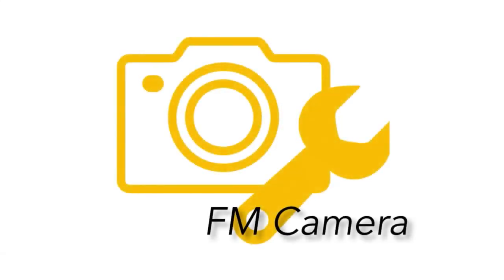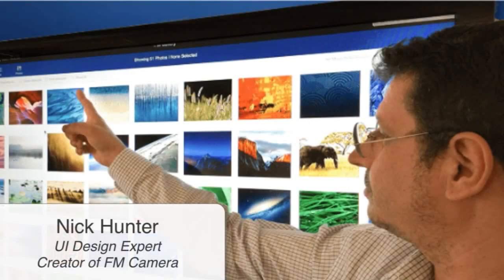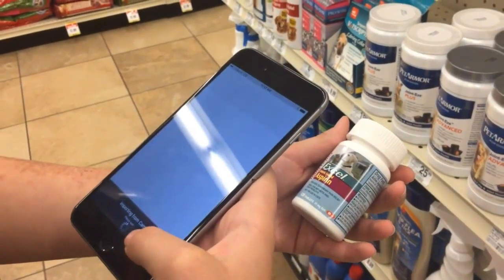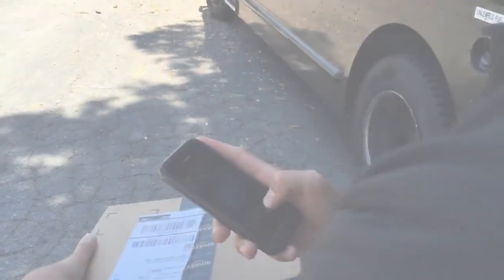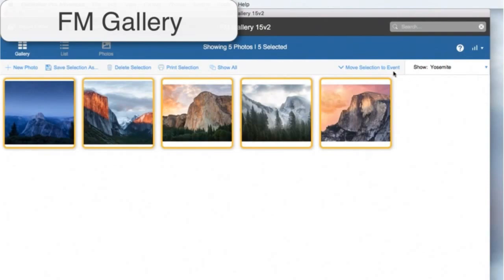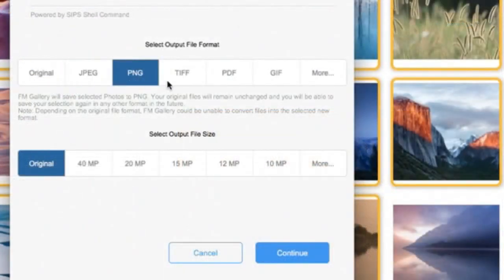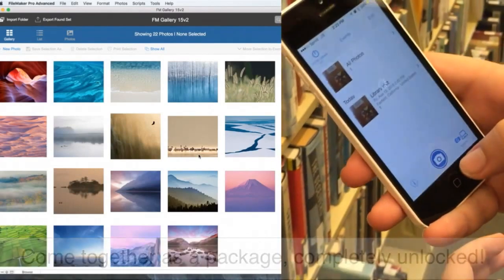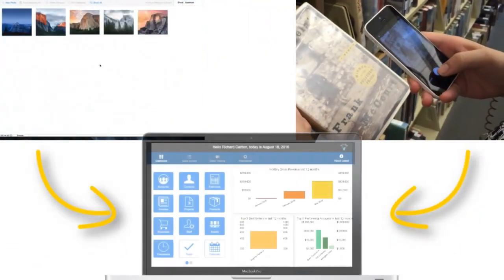FM Camera and FM Gallery | Photo Management for FileMaker | FileMaker 15 Videos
FM Camera and FM Gallery | Photo Management for FileMaker | FileMaker Pro 15 Videos | FileMaker 15 Training

FileMaker Videos is on the cutting edge keeping you updated of the new Filemaker App.'s like FM Camera and FM Gallery.

and a long time speaker at FileMaker's Developer Conference, Richard will teach you all the ins and outs of building FileMaker Solutions.  The course is 40 hours of video content!

Filemaker Photo Management
FM Camera Videos
Filemaker Photo Gallery